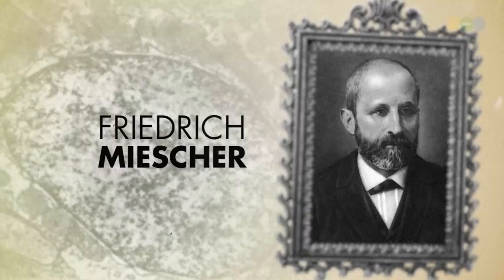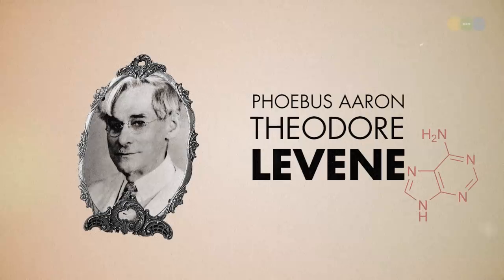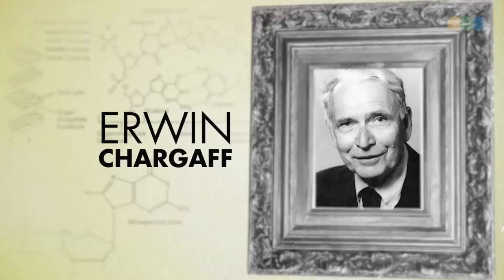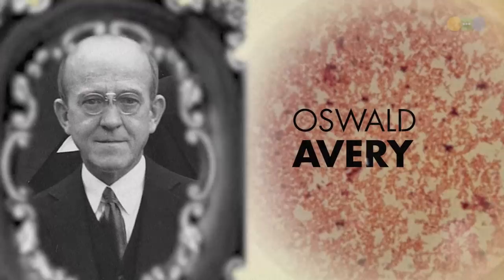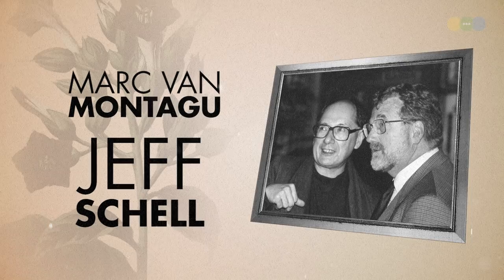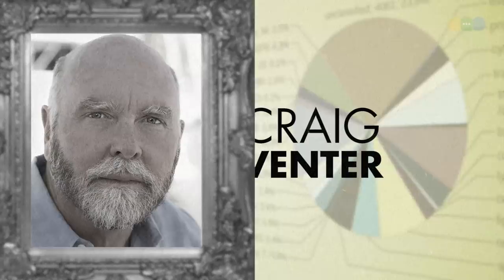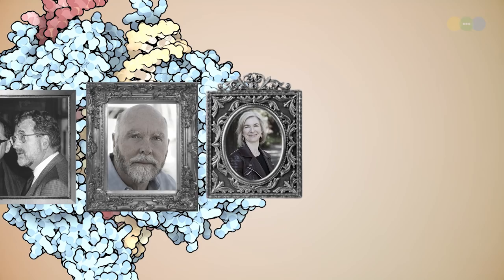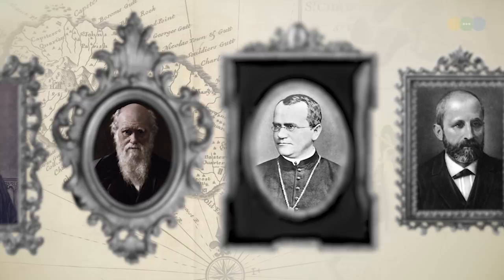A History Of Biotechnology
This video is dedicated to the men and women who have unlocked the secrets of genetics through their tireless work.

“If I have seen further it is only by standing on the shoulders of giants.” - Bernard of Chartres